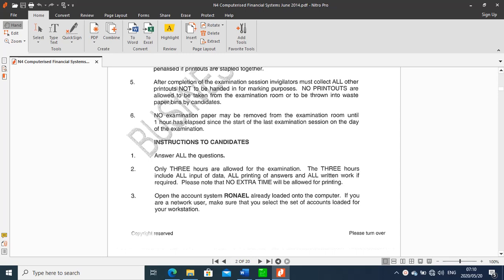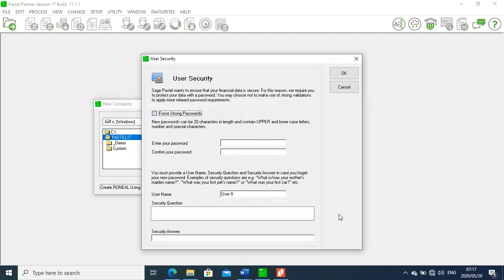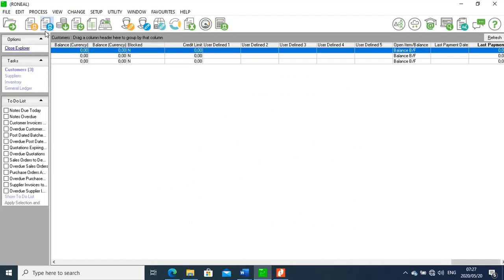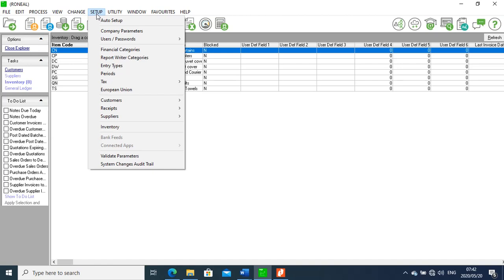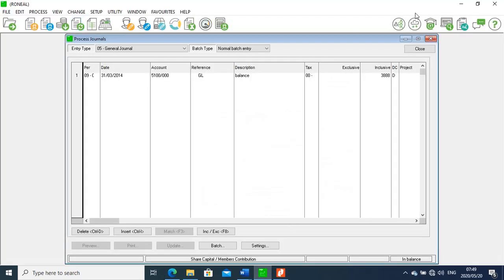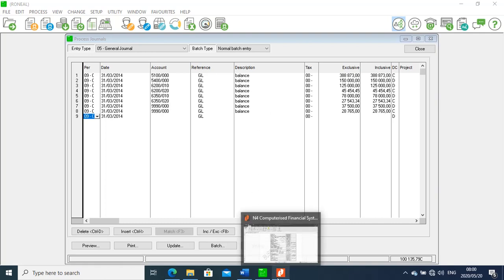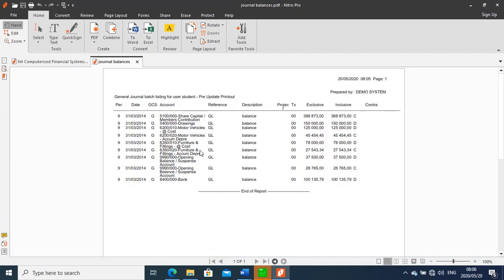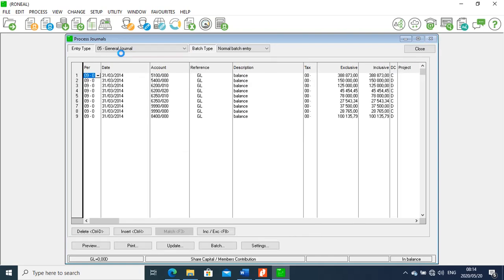company setup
The video is about computerized financial systems N4